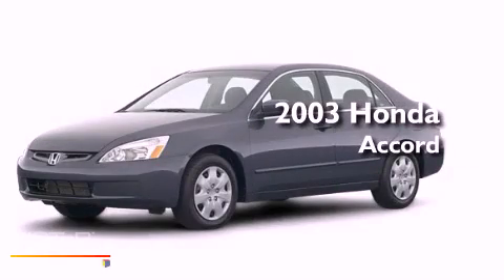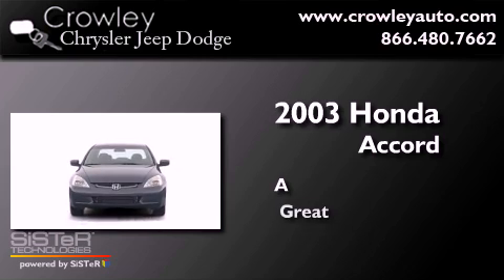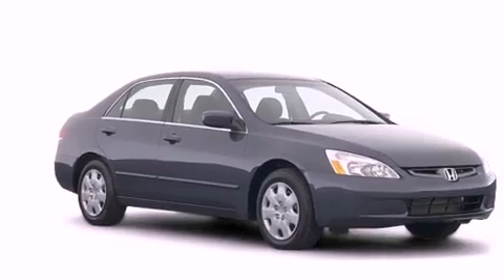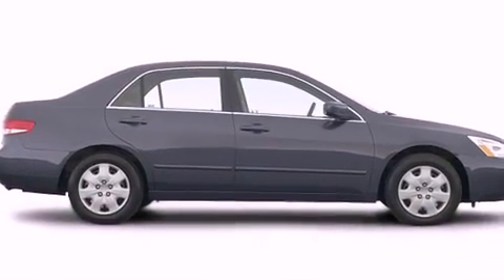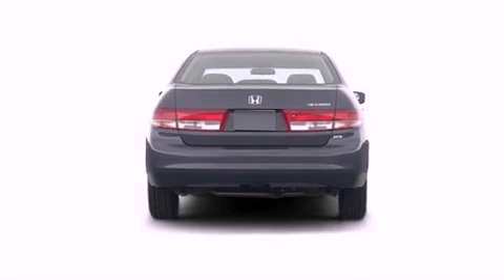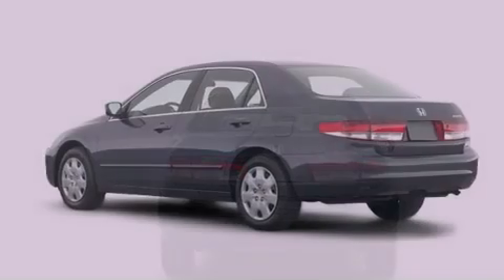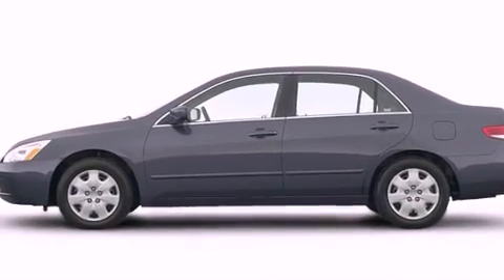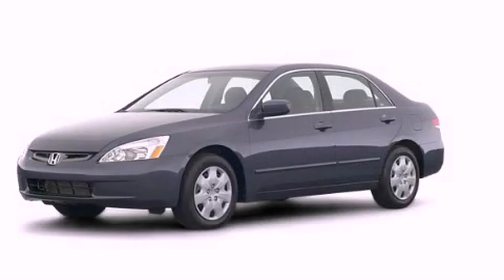2003 Honda Accord Bristol CT 06010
Year : 2003
 Make : Honda
 Model : Accord
 Engine : 2.4L 4 Cyl. Fuel Injected
 Trans . : Not Specified
 Exterior : Gray
 Miles : 76,284

 Used 2003 Honda Accord Bristol CT